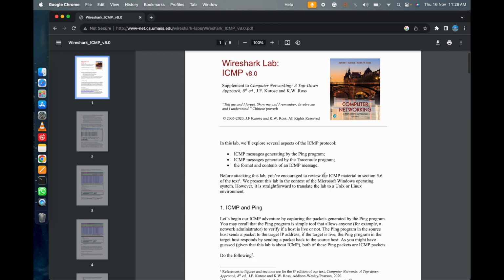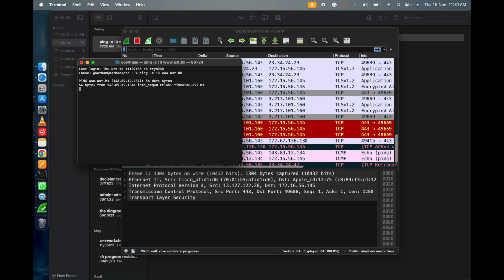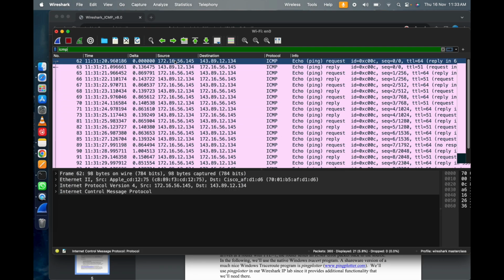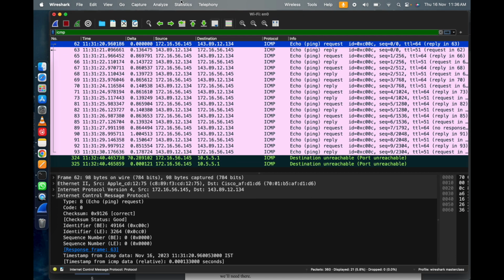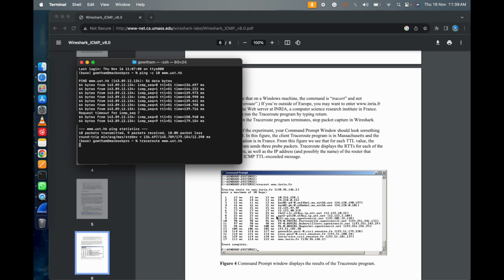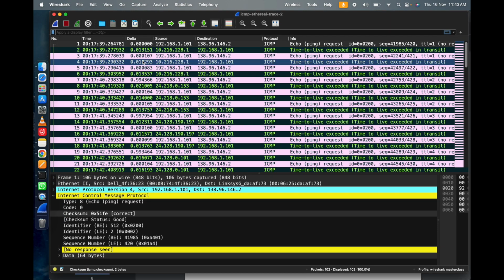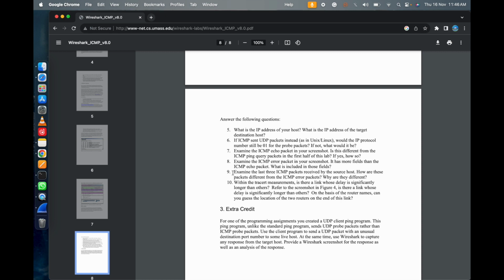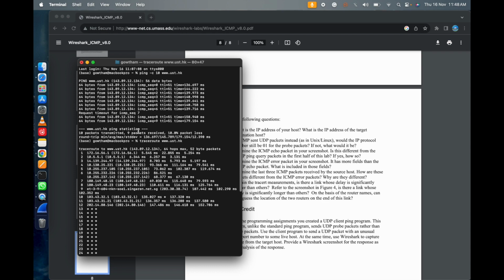Wireshark Lab:ICMP v8.0